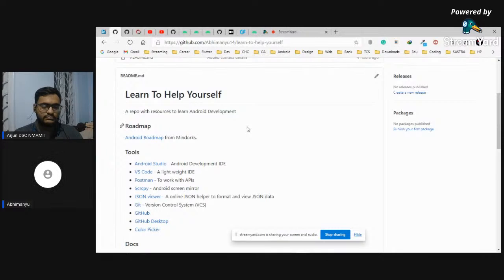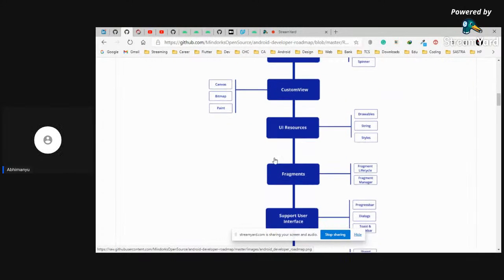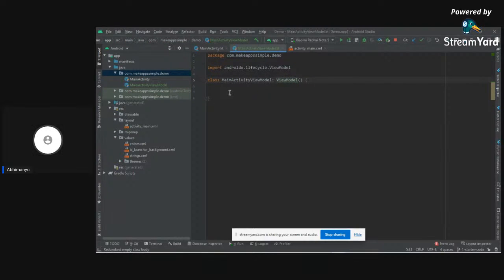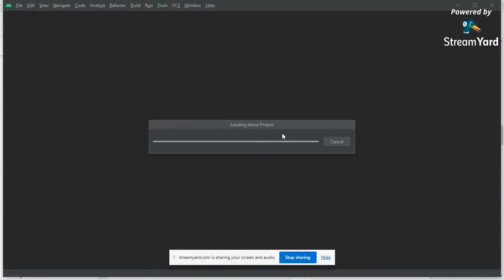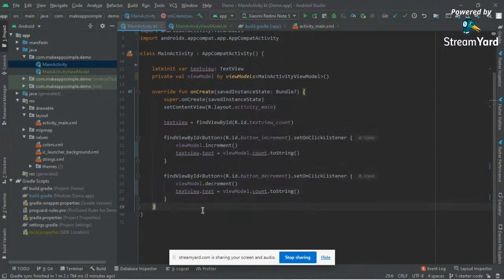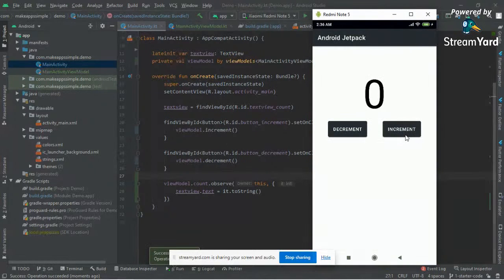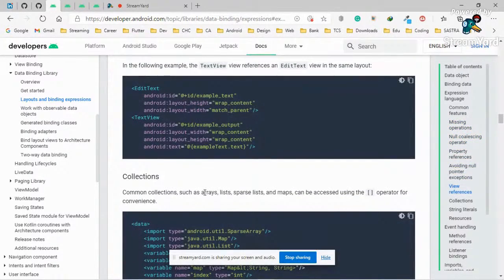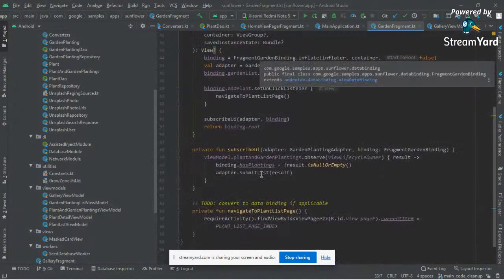Android Study Jams 2020, Session 2: Learn to help Yourself | DSC NMAMIT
📢 ANDROID STUDY JAMS 📯

Hey guys the 2nd session of Android Study Jams is here.

Join us on 🗓️ 7th January, 2021

in the evening at 🕕 6 pm

to learn more on how to make awesome apps for Android using Kotlin.

We also have a special guest this session.

Abhimanyu N - Android Developer(Systems Engineer) at TCS

Learn from him how applications for Android are built in a professional environment.

The session will include topics on:

👉 Where to find Kotlin and Android developer information and resources.

👉 How to look for help when you're building Android apps using Kotlin.

👉 How to use Android Jetpack components

💫 Guys please do follow our social accounts and help spread our presence to become one of the top DSCs in the country 🤩: